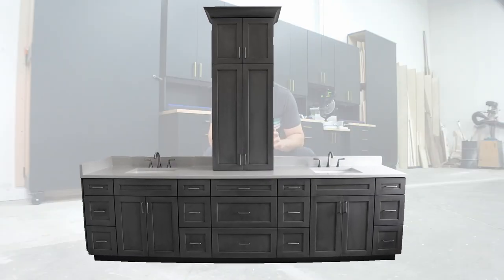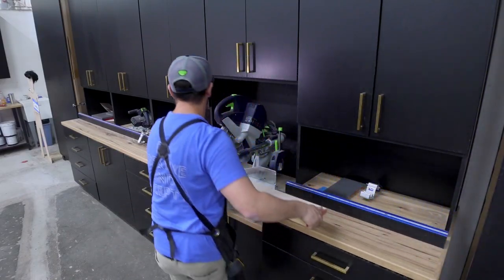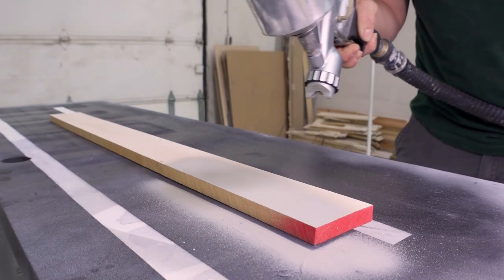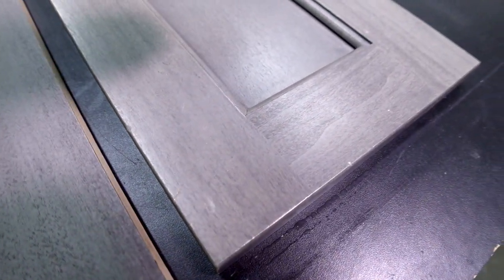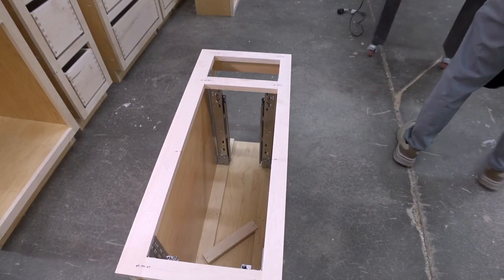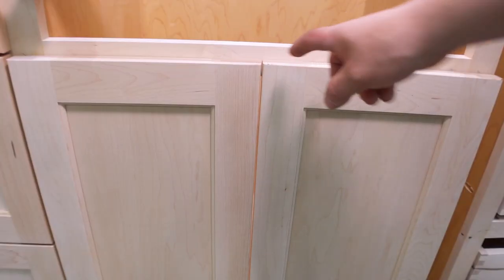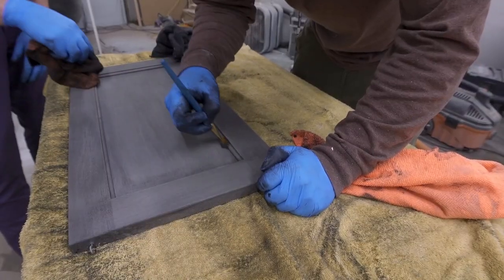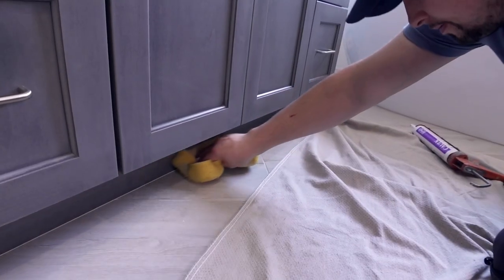A Bathroom Vanity BIGGER Than Your Kitchen!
Welcome to another great video! We discover the tedious processes behind building a unique 10 foot vanity for a bathroom.

0:00 Intro
1:32 Overview
3:57 Milling/ Faceframes
7:06 Test Samples
8:33 Drawer Boxes
11:28 Toe Kick
12:10 Doors and Faces
14:25 Drawer Insert
17:20 Montage?
18:05 Mounting
21:11 Finishing
25:48 Install
26:55 FINAL SHOTS

Products and tools I used in this video.

Router Bit (template bit)
Amana Flush trim bit
Raised Panel Router bit
60 Degree V Groove Bit
Bench Dogs Push Block
Miter spring clamps
Dewalt Atomic Pin Nailer
Dewalt Atomic Brad Nailer
Laguna Resaw King Blade (pick your size)
Makita Palm Router
Bosch Router (for router table)
3mm Shelf Pins
3mm Drill Bits
18" Blum Drawer Slides

HAIR ACCESSORY DRAWER INSERT
Flush Outlet

SPRAYING EQUIPMENT
Graco Airless Sprayer with gun
Graco fine finish tip (308)
Graco fine finish tip guard

MACHINES
Laguna Edge Sander